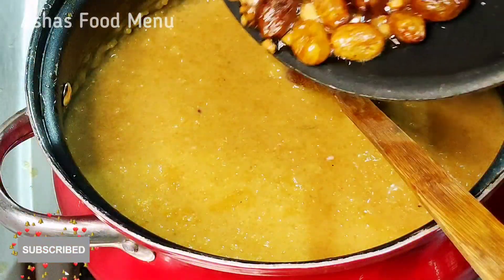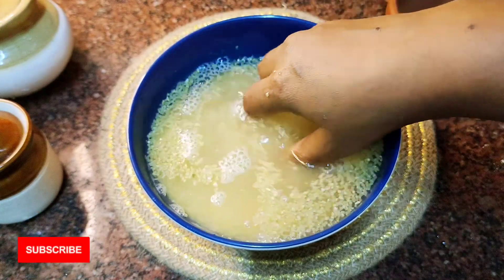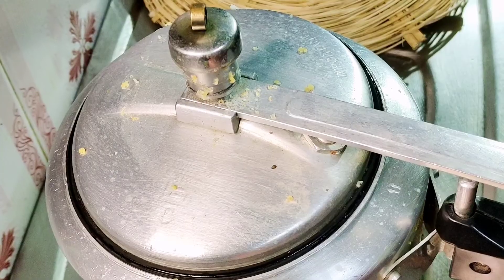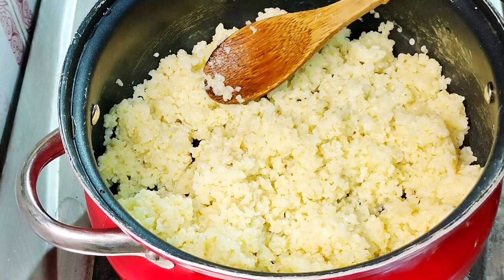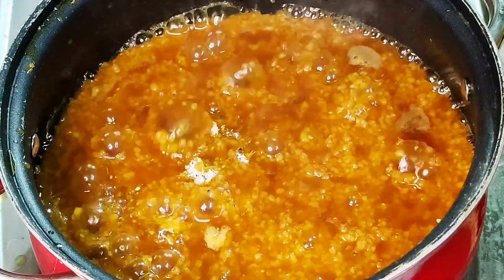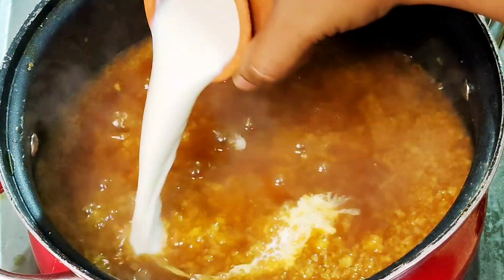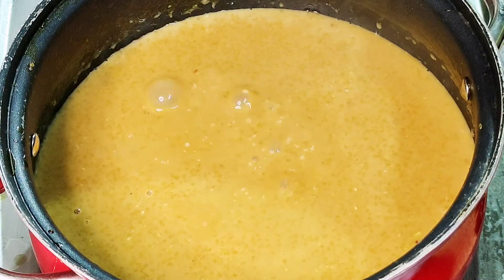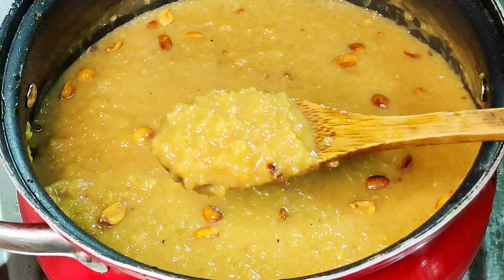നുറുക്ക് ഗോതമ്പ് പായസം Onam special payasam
Homemade foods
Nadan foods
Kerala style fish
 spicy food
Chicken recipe
Chicken biryani
Payasam
Onam recipes
Onam series
Onam payasam
Sandhya special recipes
Kerala Onam recipes
Village foods
Trivandrum
Onam special payasam
Nadan recipes
Kheer recipes
Broken wheat
recipes
How to make easy payasam
How to make simple payasam
Ashas Food Menu
Onam sadhya pradhaman
Onam recipes making
Simple sadiya making
Nadan Kerala recipes